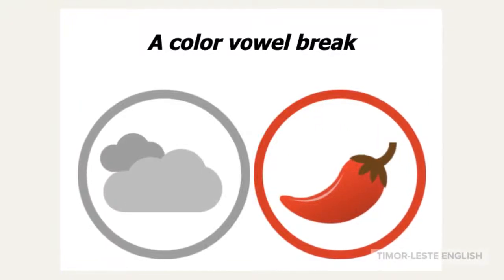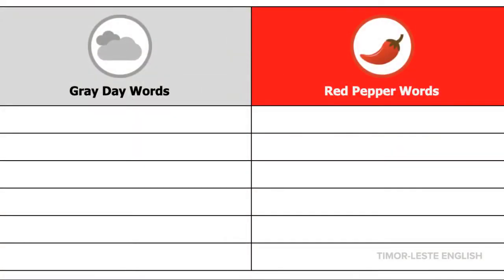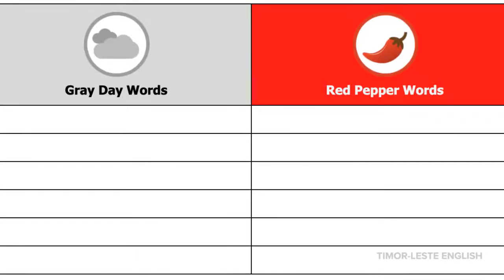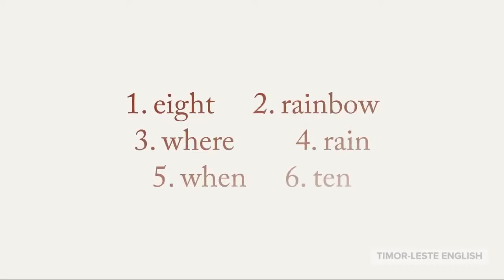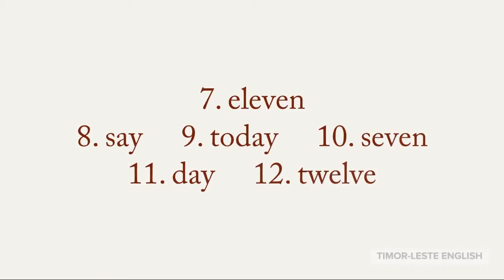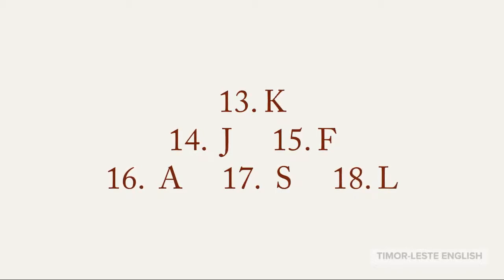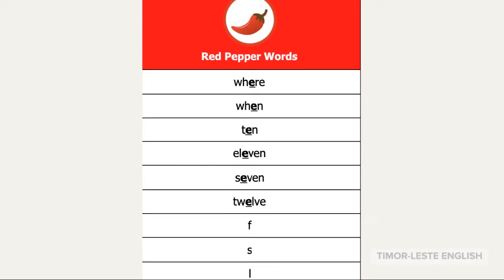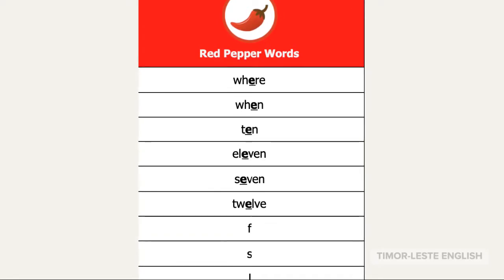Gray day and red pepper color vowel break